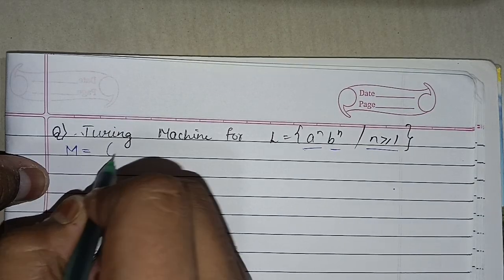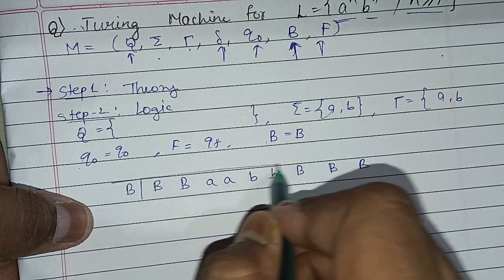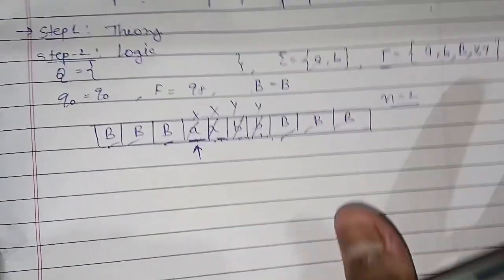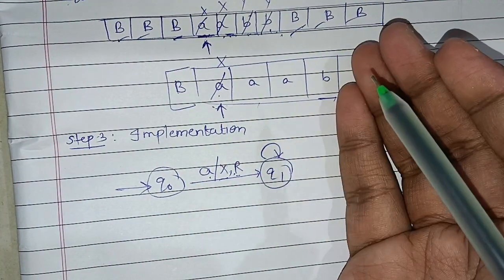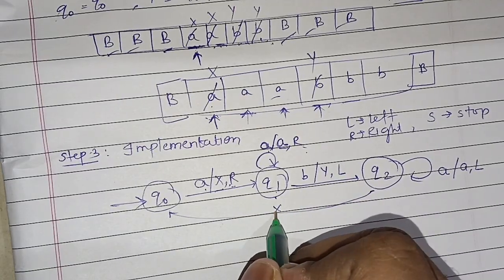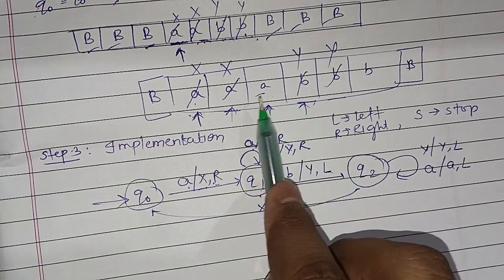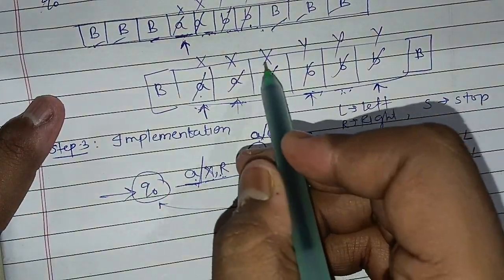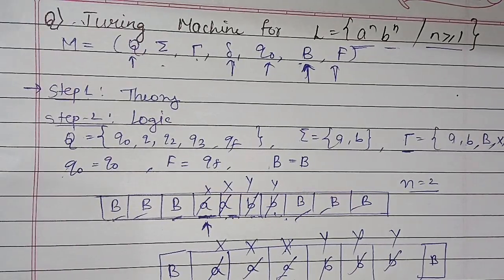Turing machine Example - 1 | L = { aⁿbⁿ / n ≥ 1 }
In this video, we design a Turing Machine that accepts the language L = { aⁿbⁿ | n ≥ 1 }.
You’ll learn how to construct the transition table, explain each move logically, and visualize the tape configuration step by step and in very easy explanation .
Perfect for students learning automata theory and preparing for exams like GATE, UGC NET, or university-level theory of computation.

📘 Topics Covered:
Problem definition (aⁿbⁿ where n ≥ 1)
Transition diagram & state explanation